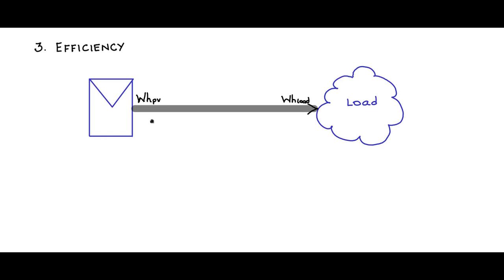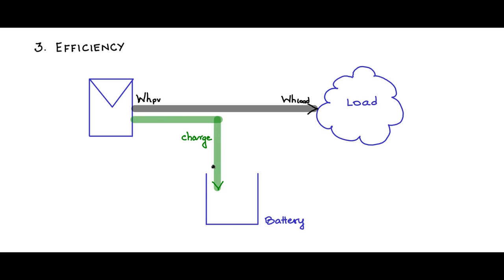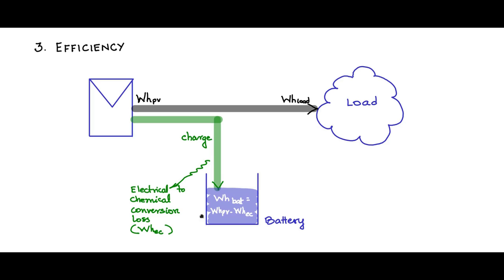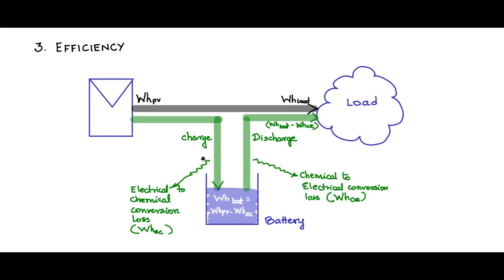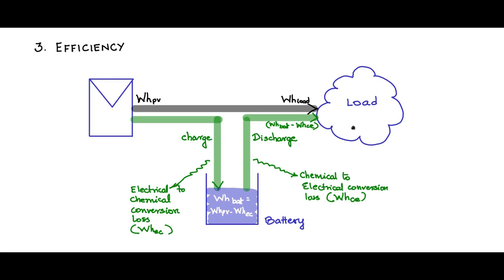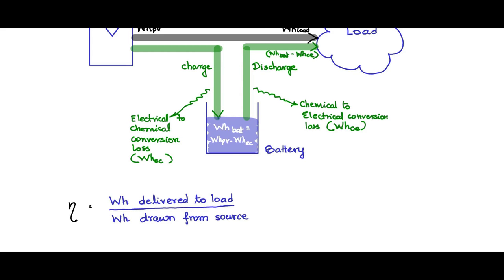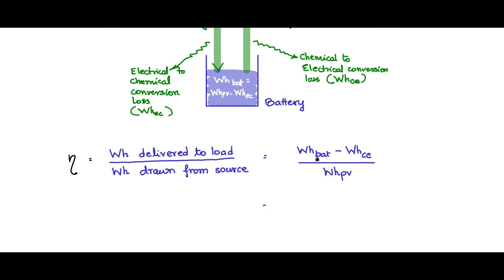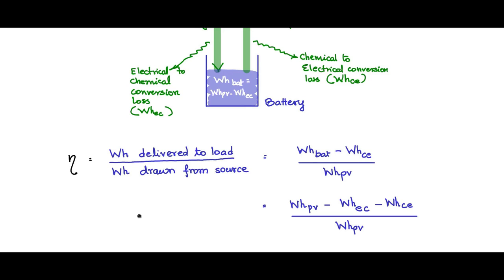Battery efficiency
To access the translated content:
1. The translated content of this course is available in regional languages.
 2. Regional language subtitles available for this course
 To watch the subtitles in regional languages:
 1. Click on the lecture under Course Details.
 2. Play the video.
 3. Now click on the Settings icon and a list of features will display
 4. From that select the option Subtitles/CC.
 5. Now select the Language from the available languages to read the subtitle in the regional language.